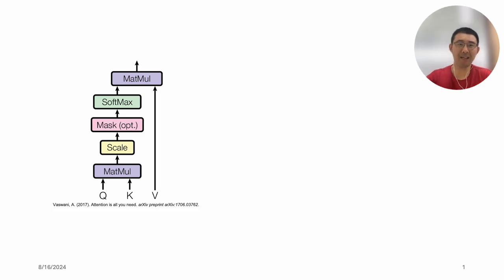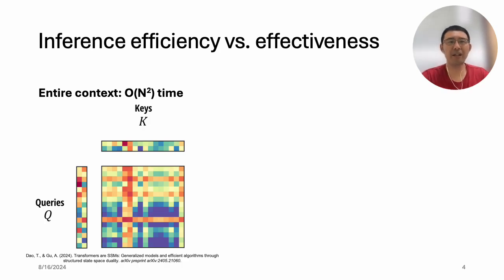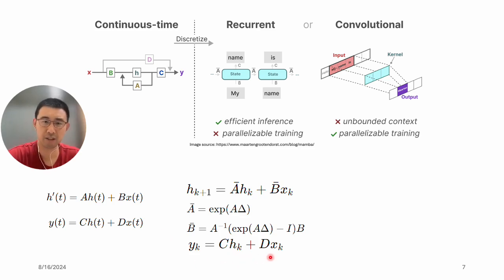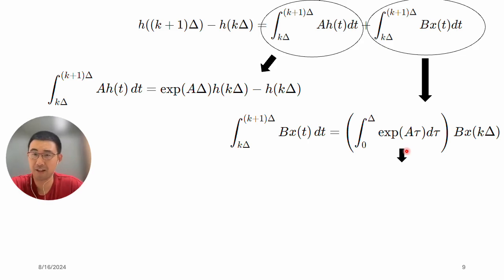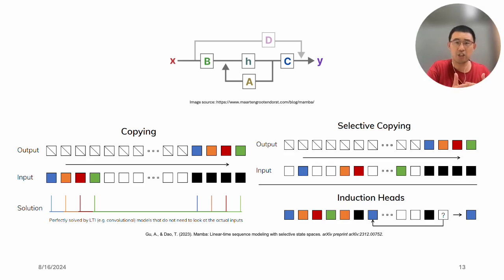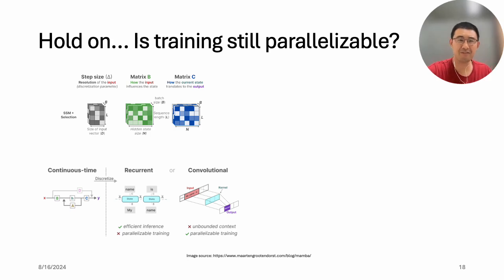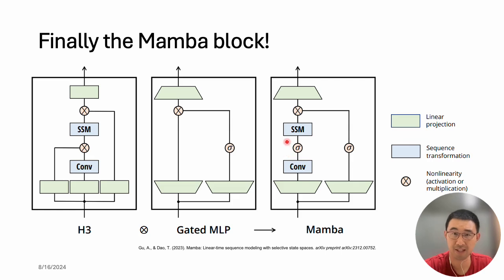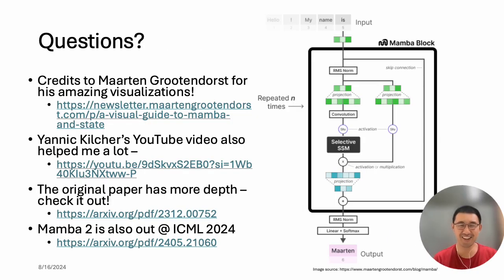Mamba architecture intuition | Shawn's ML Notes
Thank you for checking out my video notes on the Mamba architecture intuition! I would love to share my ML learning journey with you.

Paper information:
- Gu, A., & Dao, T. (2023). Mamba: Linear-time sequence modeling with selective state spaces. arXiv preprint arXiv:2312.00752.